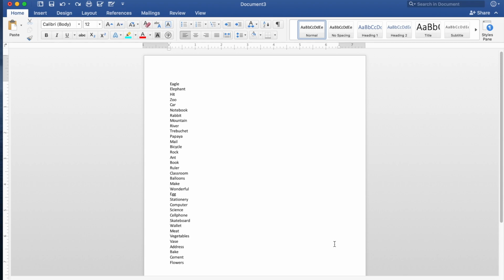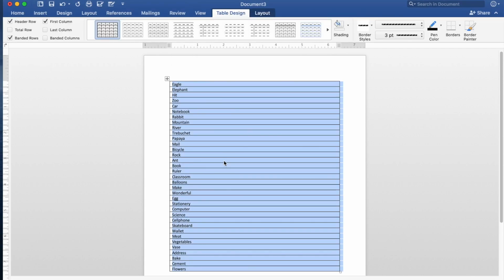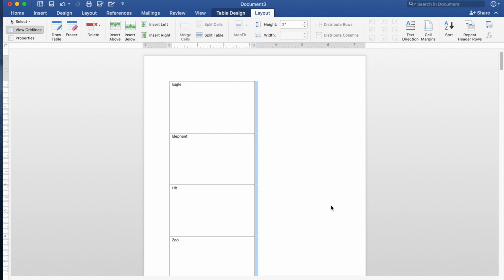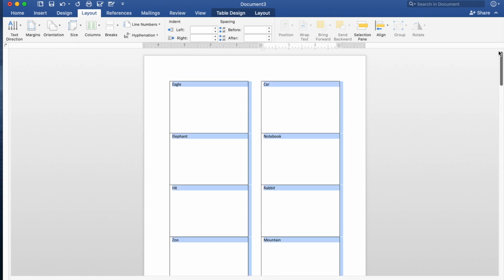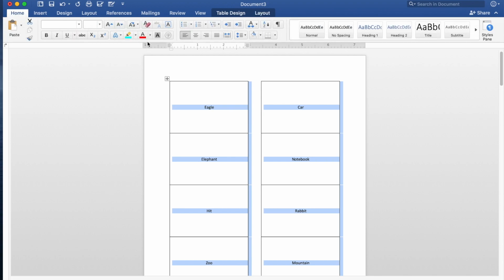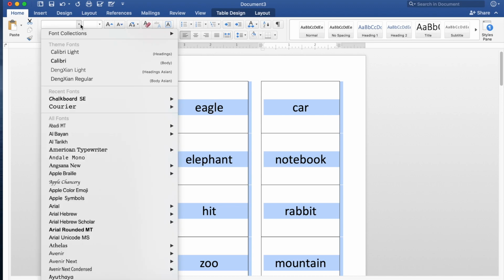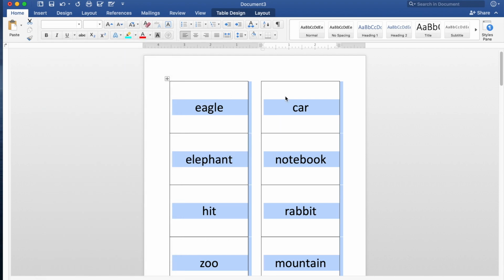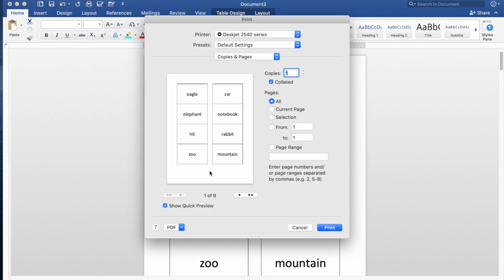How to make flashcards using Word. Simple and Efficient.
Note: The Height and Width tend to adjust on its own after the initial input. So you can go back re-input the numbers.
I use Height: 2" & Width 3.25"  to print out my flashcards.